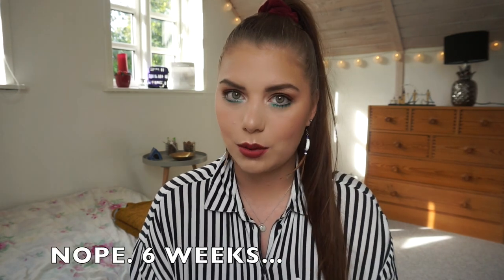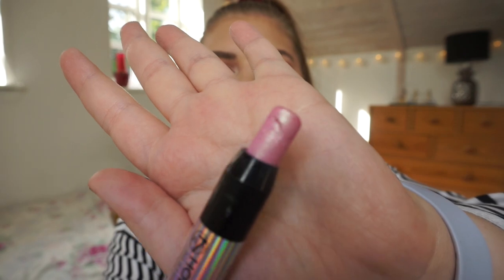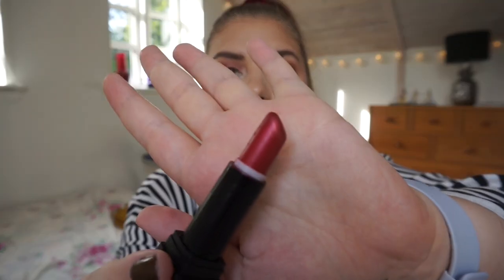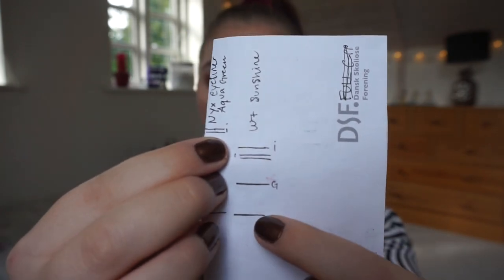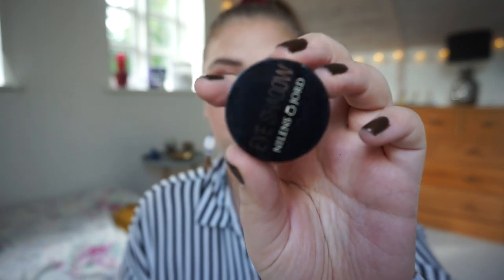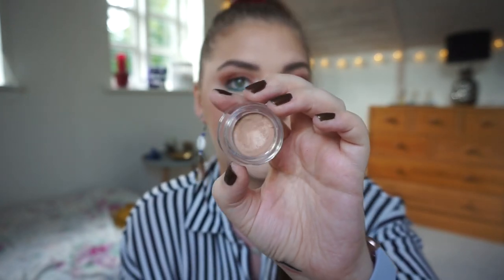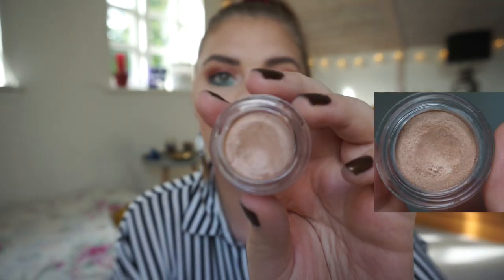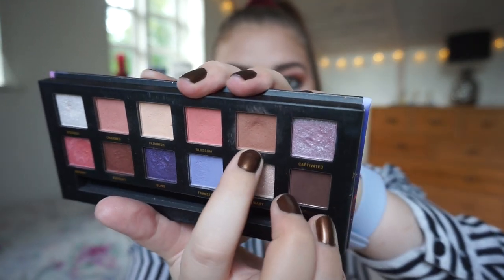WHOLE COLLECTION PROJECT PAN // UPDATE 6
This project is heavy inspired by two lovely ladies!! Becky (Creator) and Alexandra. I have been following these ladies for a long time and for the entire 2018 I have been wanting to try this project out! It finally time!

I have listed all of my makeup products in an Excel spreadsheet and then i randomize the total number and from that i get my products. I use the app Pretty Random.
When i hit my goal i roll the product out and randomize a new one! EXCITING.

PRODUCTS:

W7 Hologram 3D eyeshadow stick - Pink* (DONE)
W7 Metallic Matte lipstick - Neptune (Hit goal)*
Catrice Single eyeshadow - Ice White Open (Finish)
Technic Get Gorgeous Highlighter (Hit goal)
NYX Retractable eyeliner - Aqua Green (Hit goal)
Nilens Jord Eyeshadow - 147 Soft copper (Make a dip/pan)
W7 Enchanted - Mystical (Make a dip/pan)
W7 Naughty Nude Lipstick - Sunshine* (Finish)
W7 Pink Glitter* (10 uses)
W7 In the City - Autumn (Hit pan/expand)

New products:
W7 Skinny Lipping 2 - Air Kiss* (20 uses)